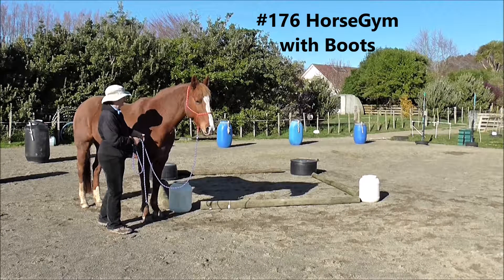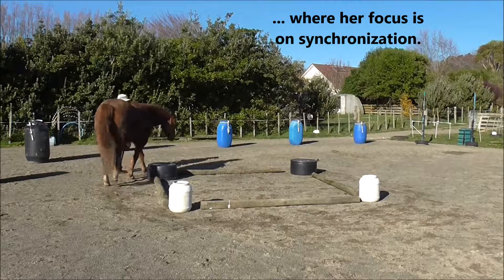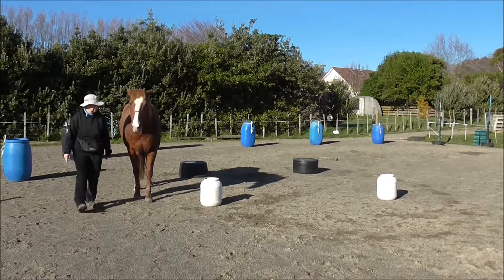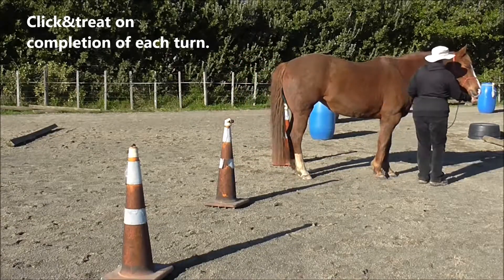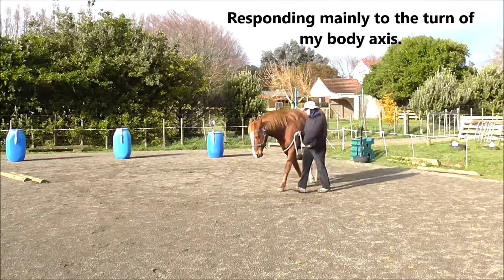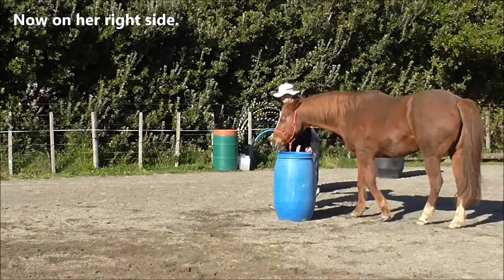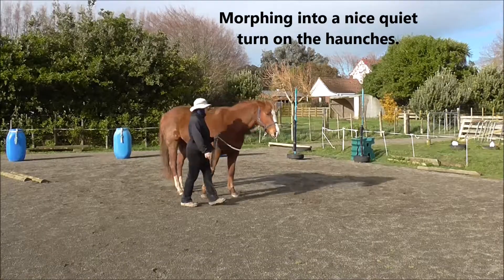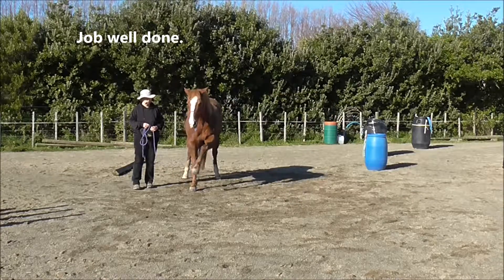#176 HorseGym with Boots COUNTERTURNS Clip 2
The second clip where we get to actually doing counter turns, first with props and then generalized so they are smooth in a variety of situations.